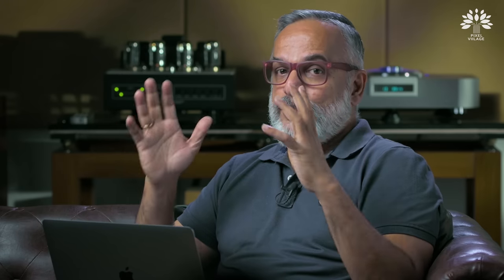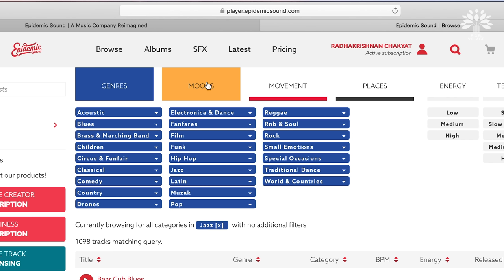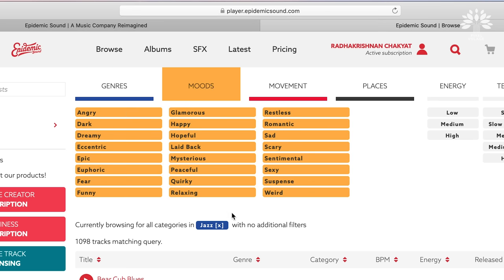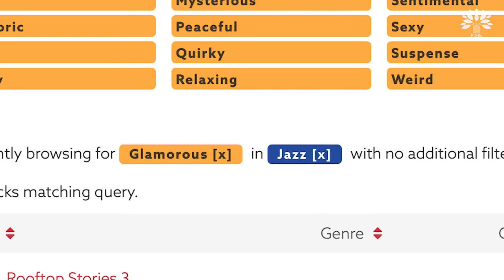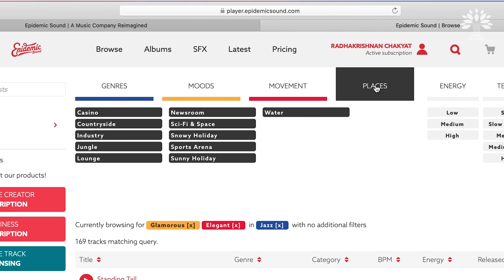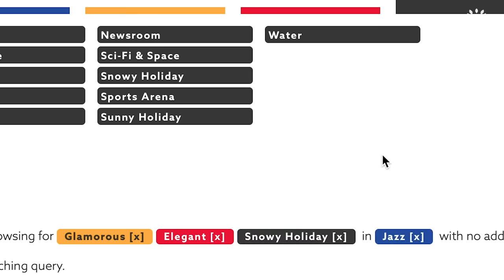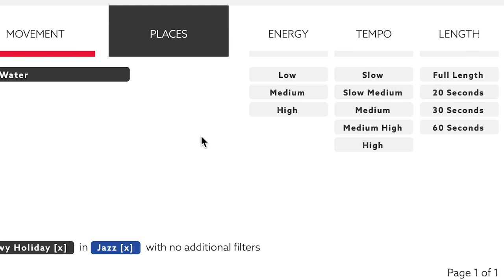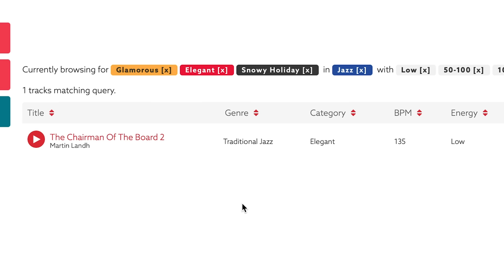Find the best Background Music for your Videos.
In this video, we have tried to explain the process behind selecting an appropriate music for our videos. Using examples, we are also trying to educate the viewers on the importance of music in heightening the visual experience.

To purchase
Beyerdynamic DT 990 Pro Studio Headphones (Black)

To Purchase
Apple MacBook Pro MR9V2HN/A 13.3-inch Laptop
(Core i5-8259U/8GB/512GB/Mac OS/Integrated Graphics), Silver